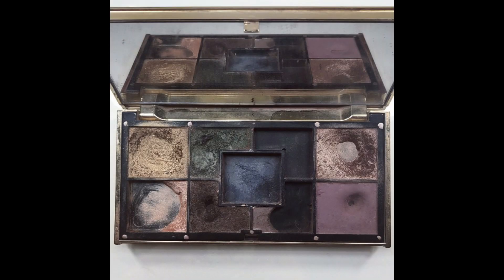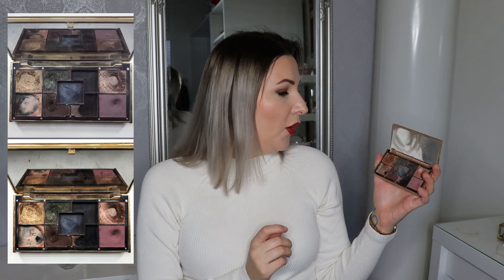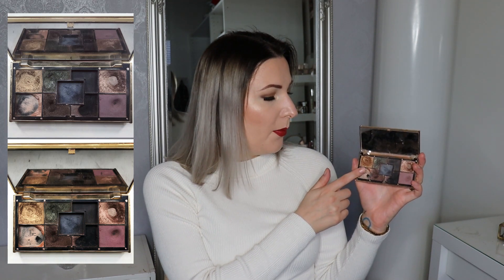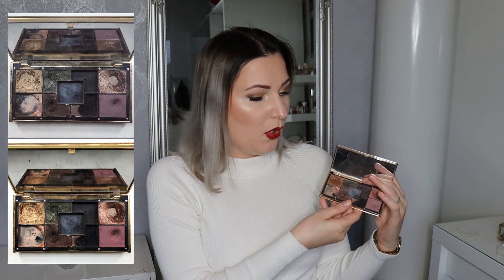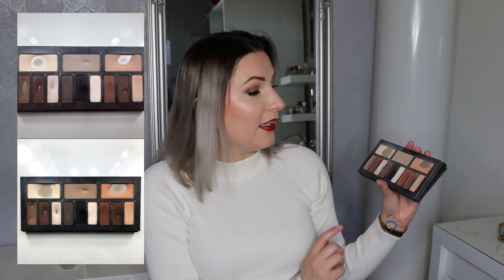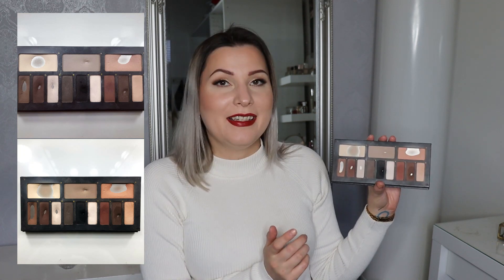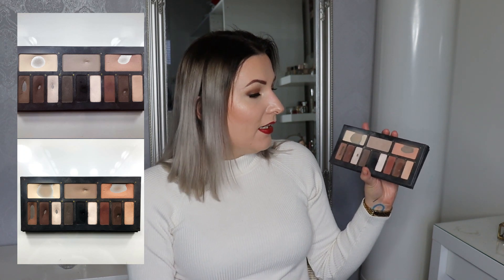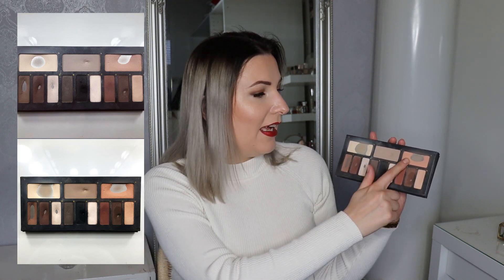Pan That Palette 2022 | September Update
Hi everyone! This is a really late September Pan That Palette update! The video was filmed almost a month ago but I was on a vacation in the beginning of October and after that I got sick. But I'm so excited to share my progress, because I actually hit one new pan in September!

Eyeshadow: Ciate London Olivia Palermo + KVD Shade & Light + Ofra Rodeo Drive
Blush: Essence The Blush, Bespoke
Highlighter: Ofra Rodeo Drive Highlighter
Lips: NYX Matte Lipstick, Alabama
Nails: -